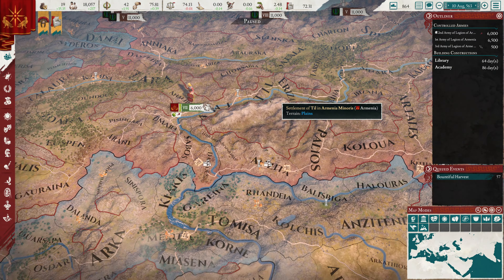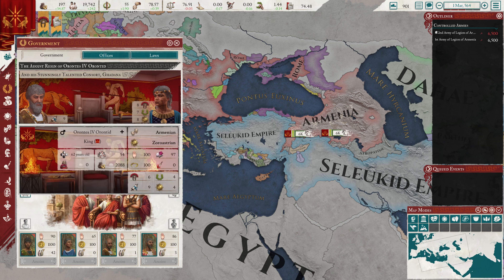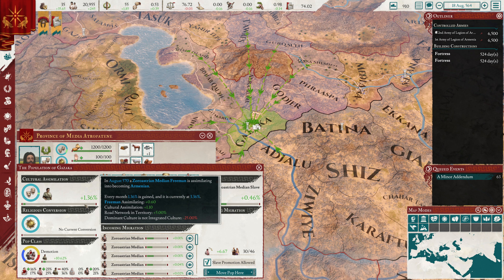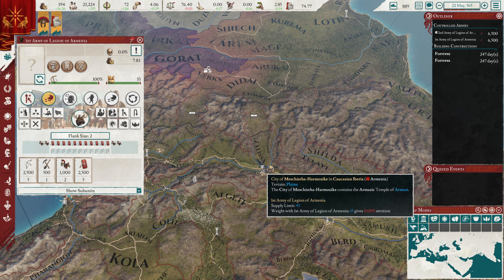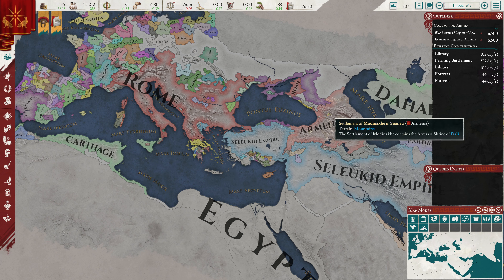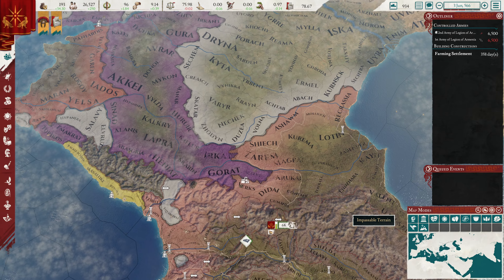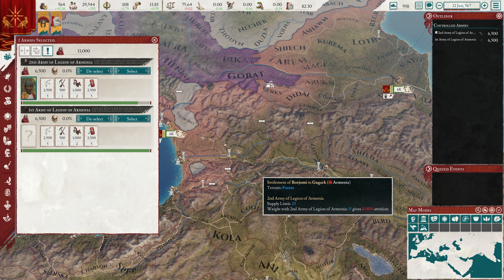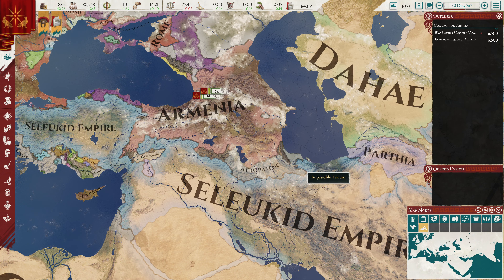Imperator: Rome | Ottoman Supremacy | Episode 28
The planned game succession is as follows: Imperator - CK3 - EUIV - Vic2 (or 3 if it's out by then!) - HoI4 - KSP (maybe?  discussion welcome) - Stellaris